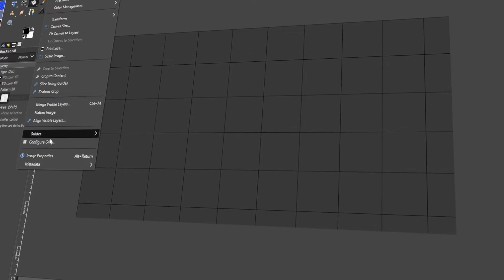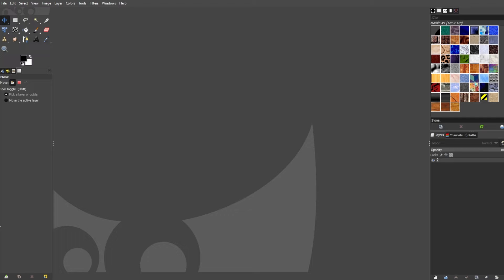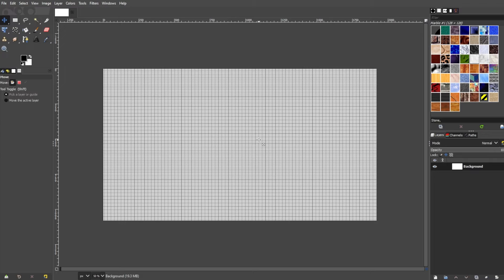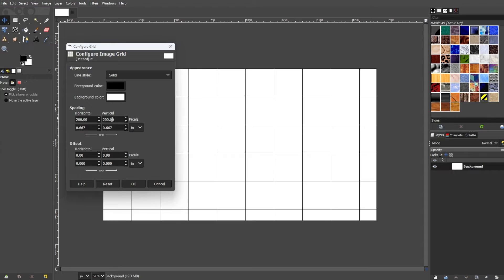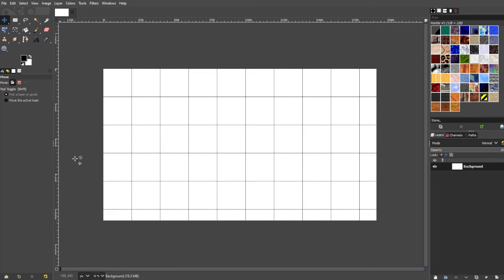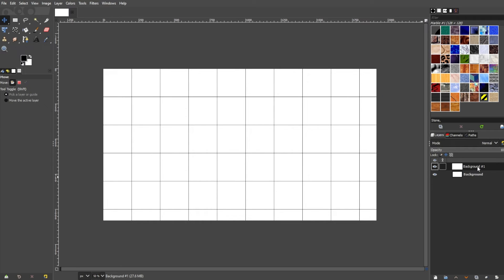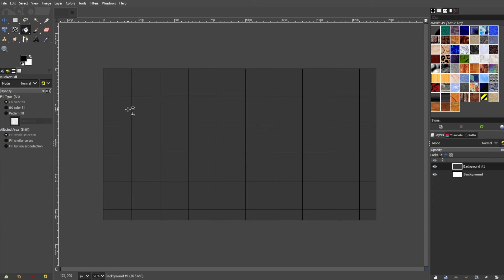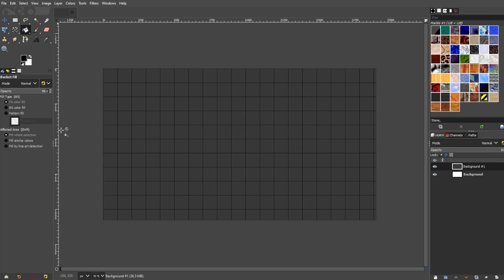How to Add Custom GRID LINES (Any Size) in GIMP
If you'd like to add grid lines in Gimp, this tutorial will show you how you can create these custom sized grid lines easily. Whether you want to use them as a guide for your work on the canvas, or any other reason, check out this tutorial to learn how!